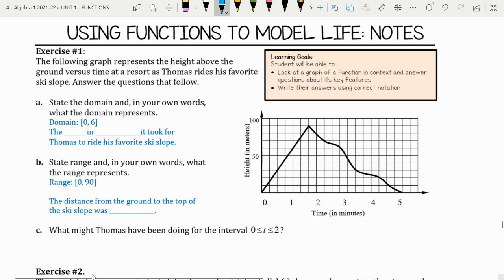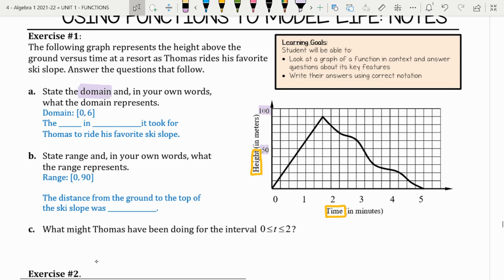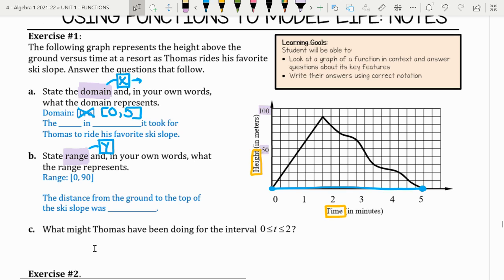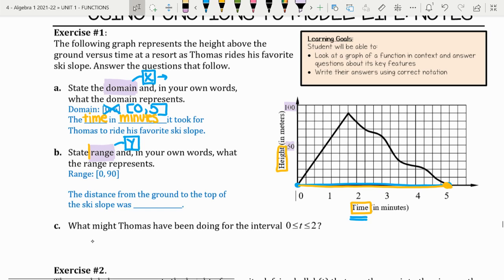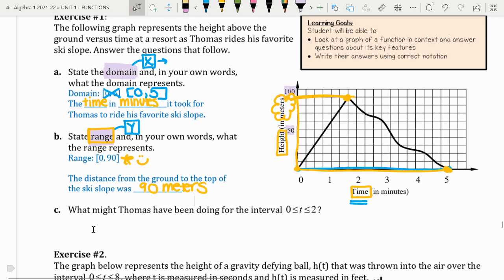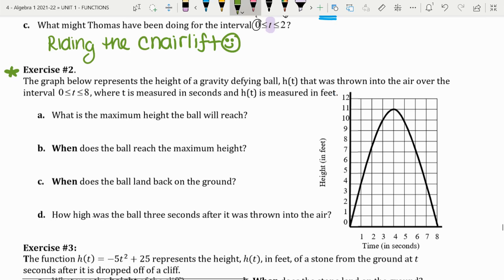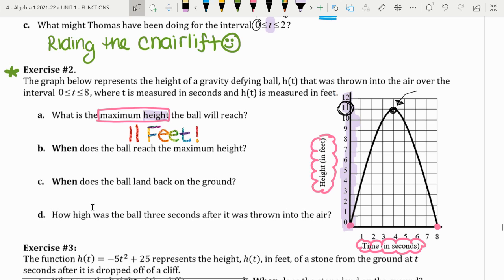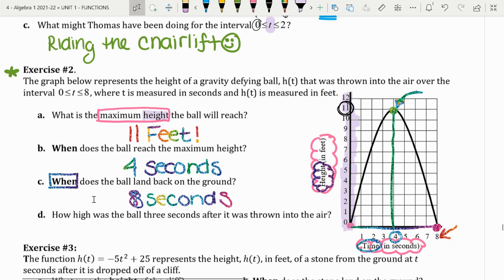Using Functions to Model Life